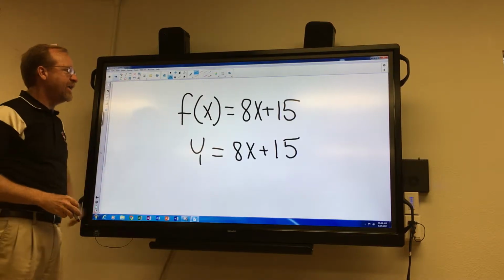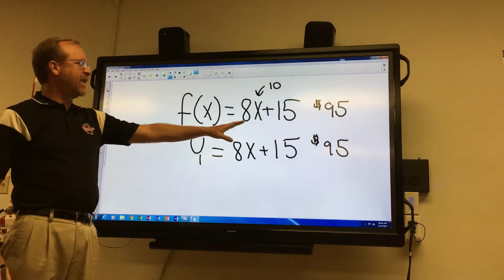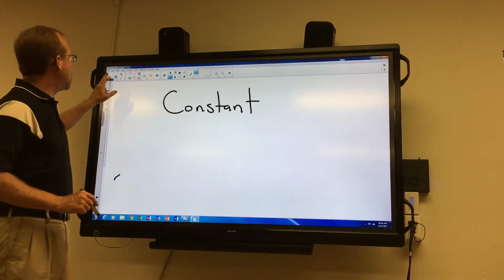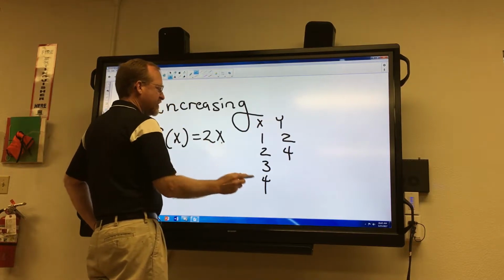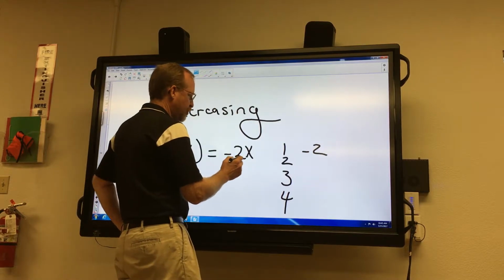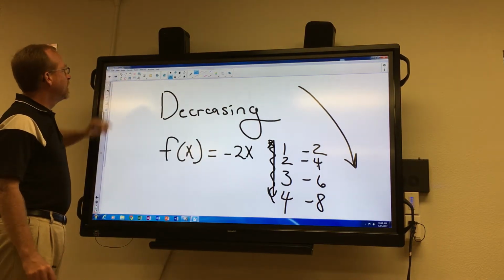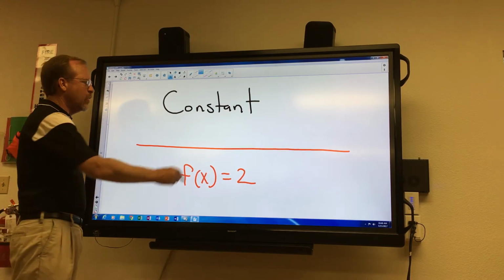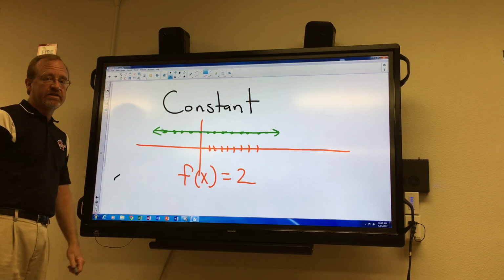Lesson 1.3 Page 36A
A New Way to Write Something Familiar (Functions)